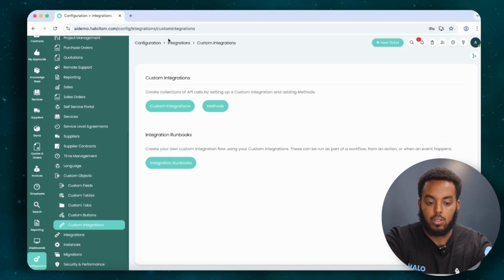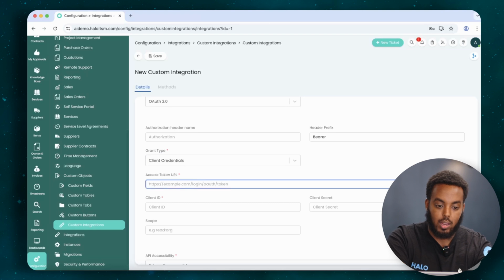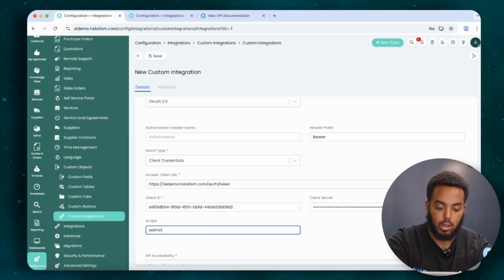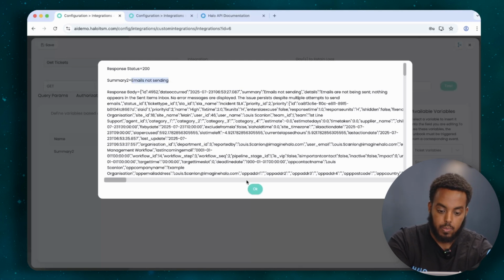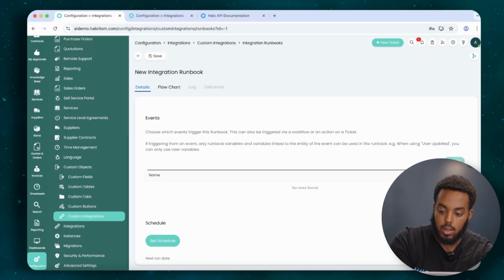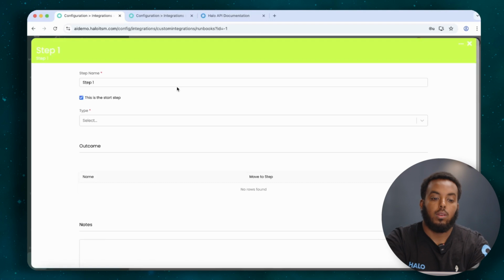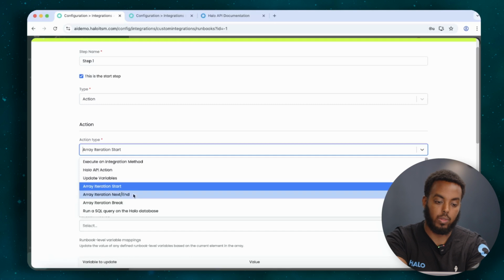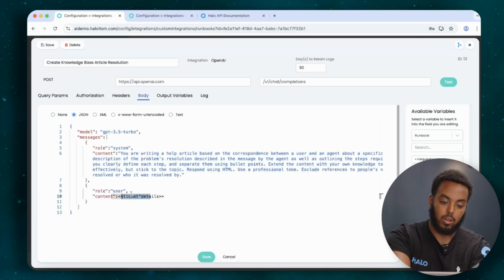Custom AI Integrations: Tailoring Halo to Your Needs with Faysal Ali | Halosphere Masterclass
Faysal Ali, Halo's AI Product Owner, demonstrates how to build custom integrations in Halo and connect them to AI functionality using runbooks. You'll learn how to configure OAuth-secured API connections, create methods to extract and post data, and trigger runbooks via events, actions, or schedules. The session also shows how to use AI models for sentiment analysis and automated KB creation, with full control over prompts, variables, and response handling.